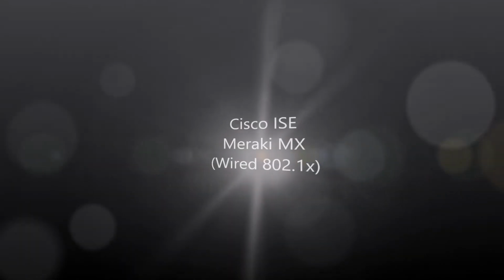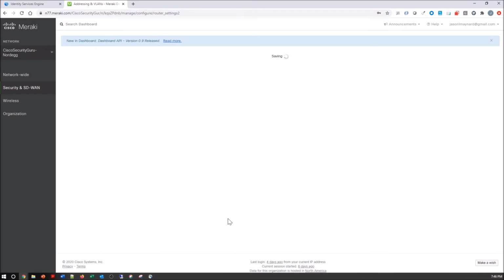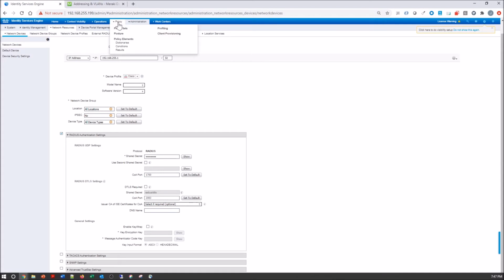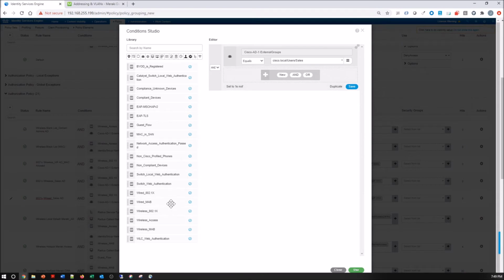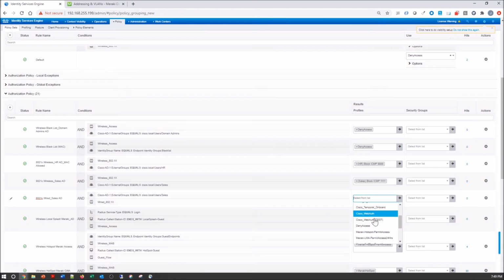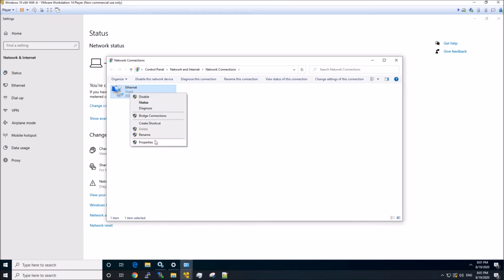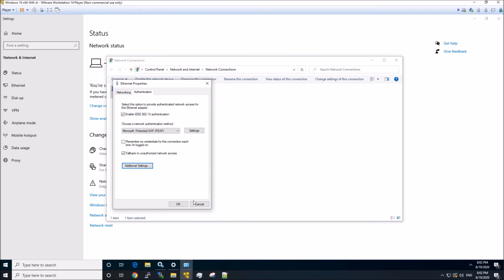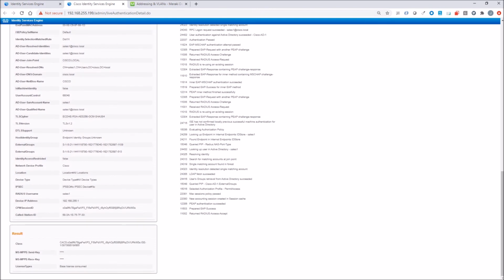Cisco ISE Use Cases #8: Meraki MX with Wired 802.1x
In this video we will be using ISE with Meraki MX wired for 802.1x tied into active directory.